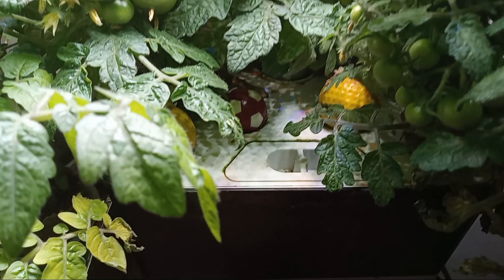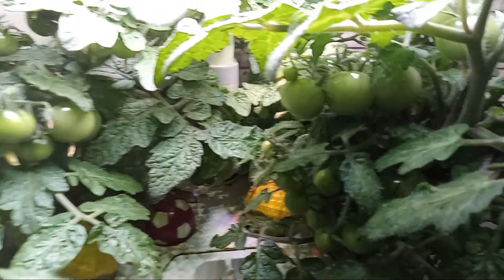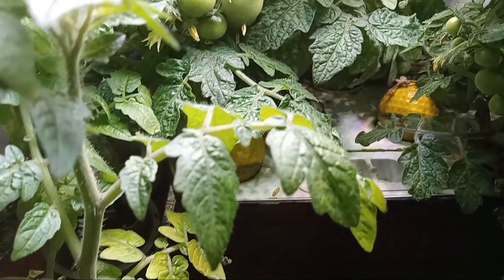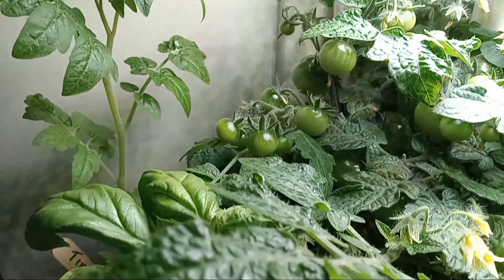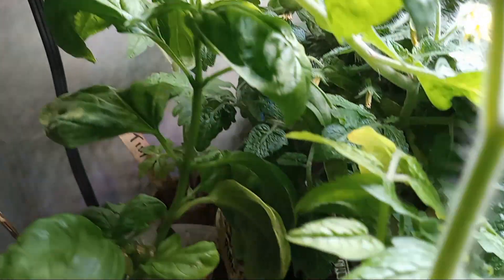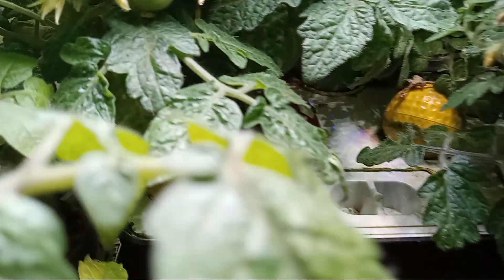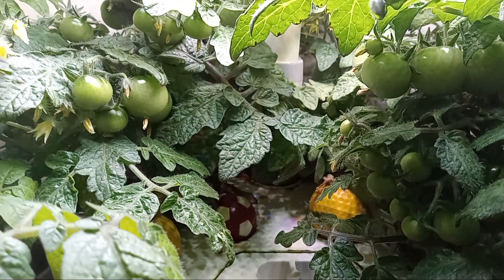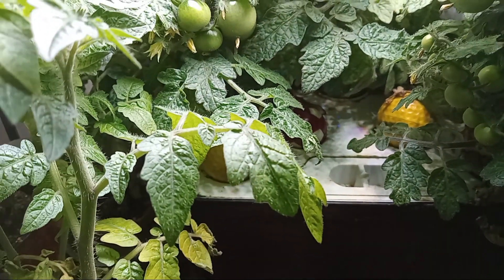tiny tim tomatoes 10 weeks after germination